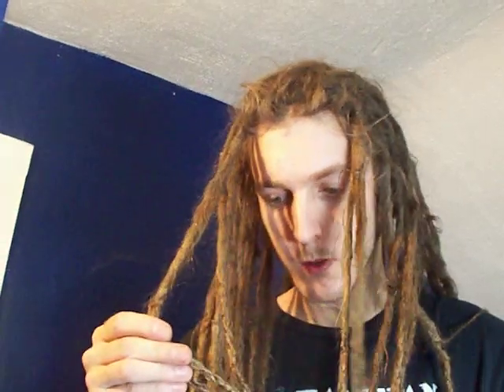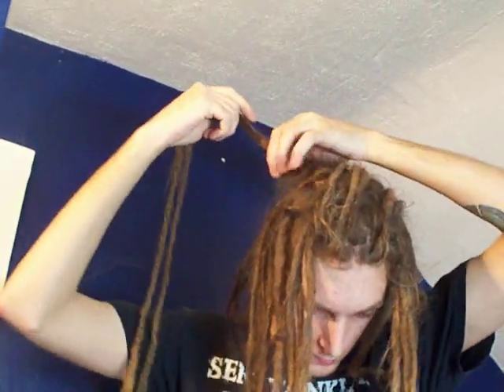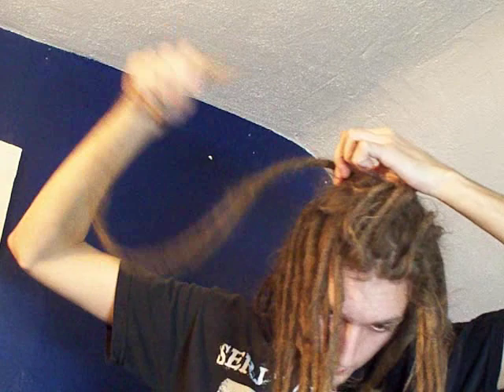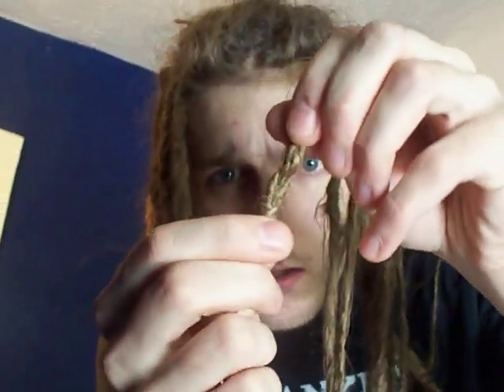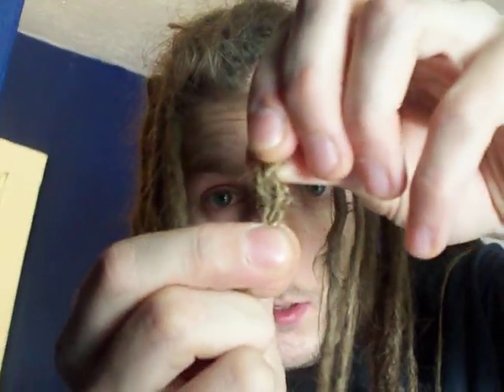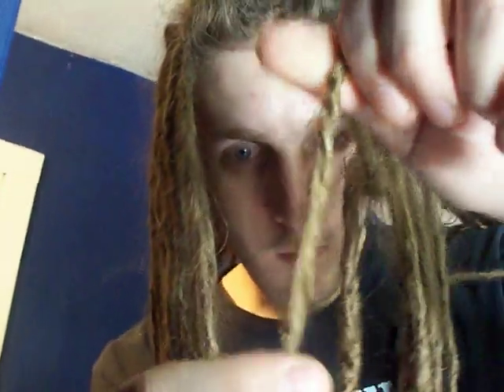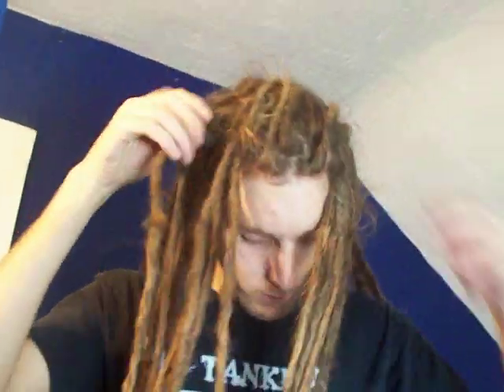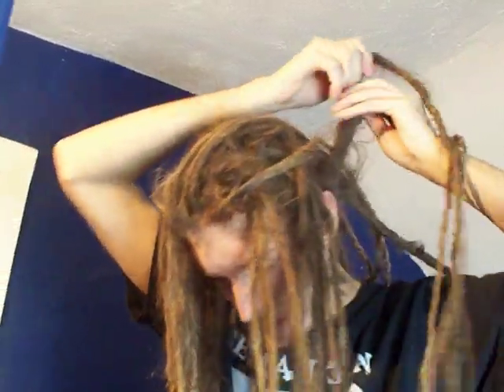Re-rooting dreadlocks (bad idea)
trying to show what i mean when i say re-rooting